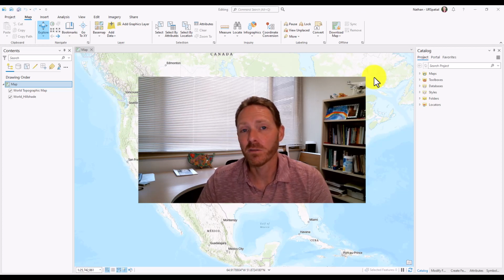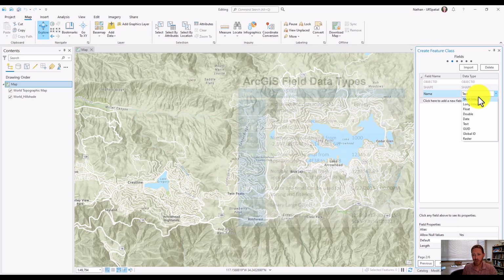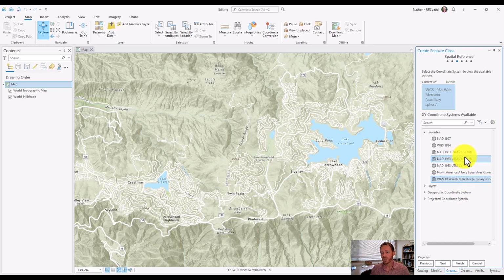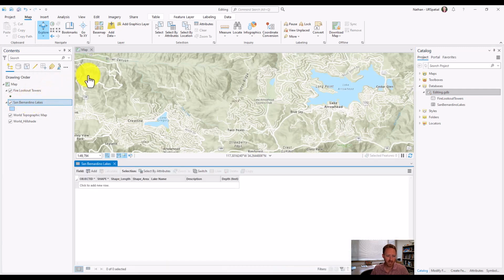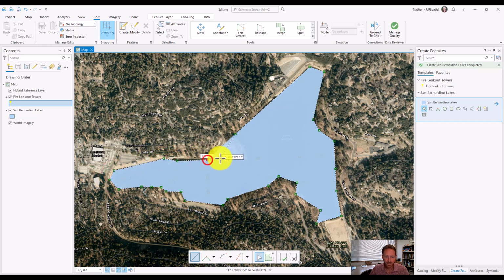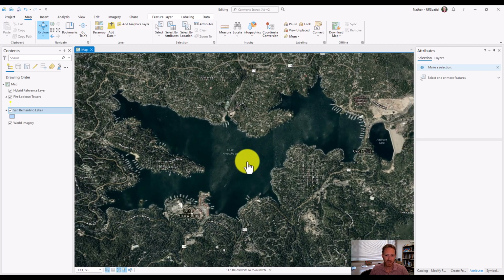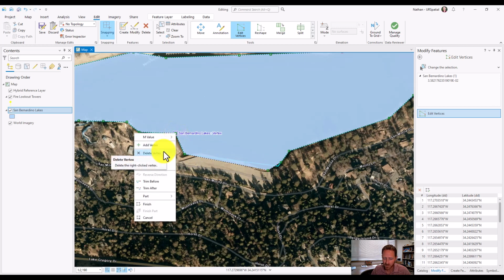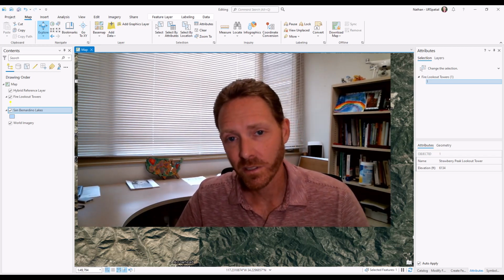ArcGIS Pro Tutorial: Quick Start to Creating Data Layers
Video demo of making new data from scratch in ArcGIS Pro. This includes creating new layers as feature classes, adding and configuring fields, and drawing & editing polygons data in ArcGIS Pro